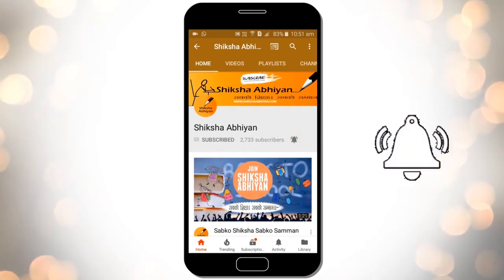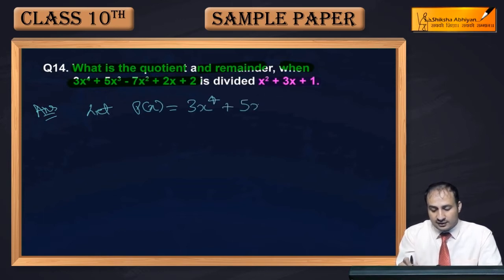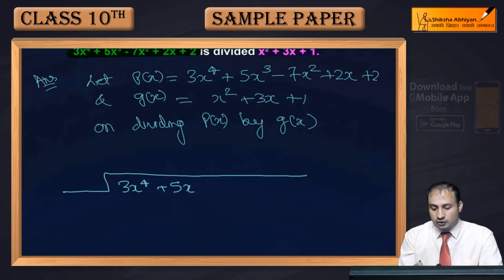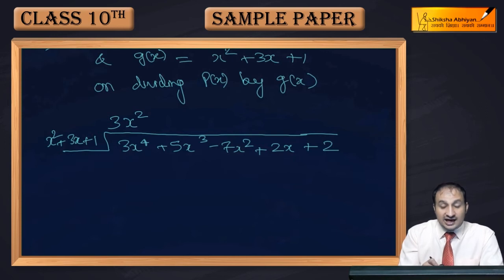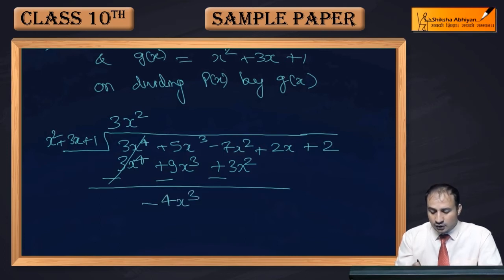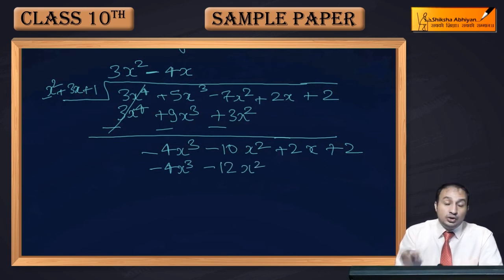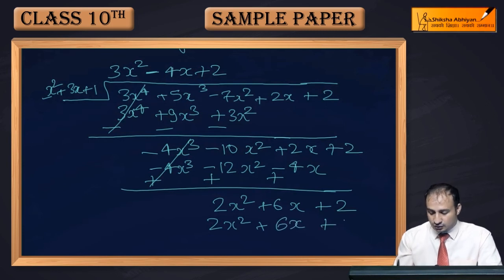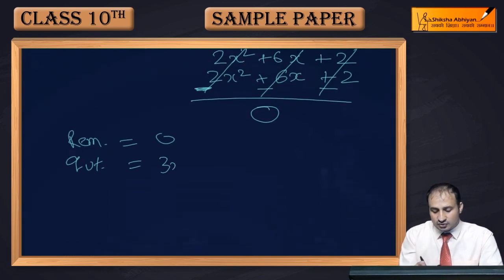Q14 What is the quotient & remainder, when 3x^4+5x³-7x²+2x+2 is divided by x²+3x+1.